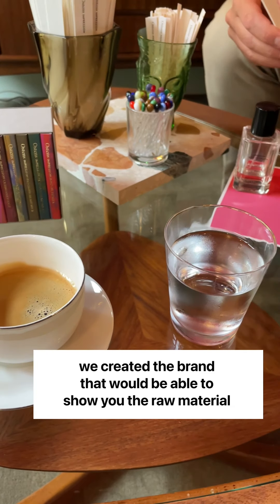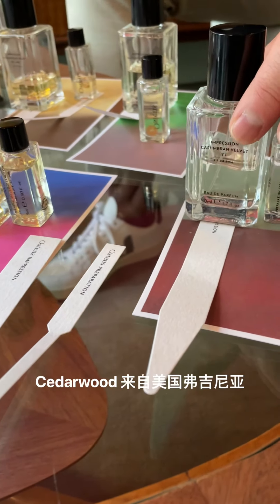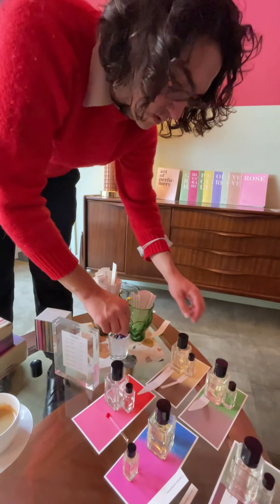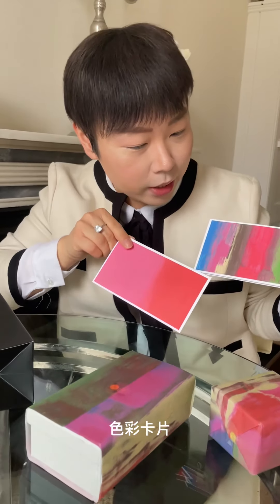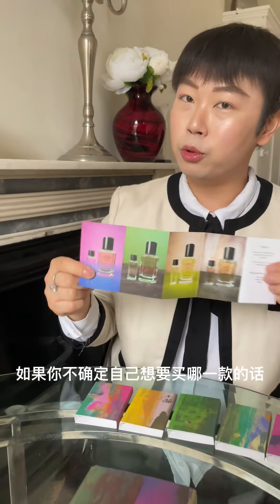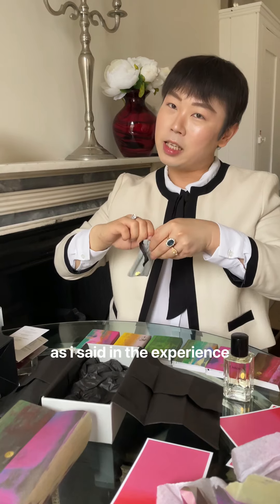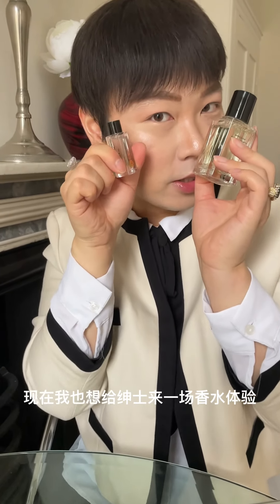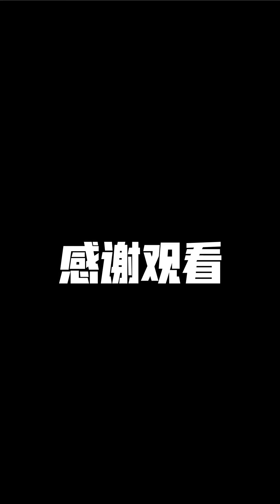A fabulous fragrance experience at Ostens' exclusive saloon in London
Ostens is an exclusive fragrance line that was newly launched in the UK and was looking to expand their customer base to the Chinese population within the UK. Their marketing team were searching for UK-based Chinese influencers to collaborate and produce content for Little Red Book, the most popular social media platform for high-end and glamorous lifestyle sharing.
Red Zen is proud that our Mr Nanjue became one of the first influencers that Ostens chose to work with. With his elegant and sophisticated lifestyle represented by his Little Red Book post, we think he is a good fit to promote Ostens’ fabulous collection.
The video is made up of two parts, Ostens’ saloon event and unboxing at home, giving his fanbase a thorough understanding and experience of the perfumes at both client’s exclusive premises and in the home environment of the influencer. The video represents Ostens’ fragrance collection in both an exclusive and personal way which is beneficial for both parties and makes the video much more interesting and interactive.
The video generated nearly 200 social media engagements merely 3 days after being posted (10,000+ exposure), and has generated more bookings to Ostens’ London saloon experience amongst Chinese audiences in the UK.